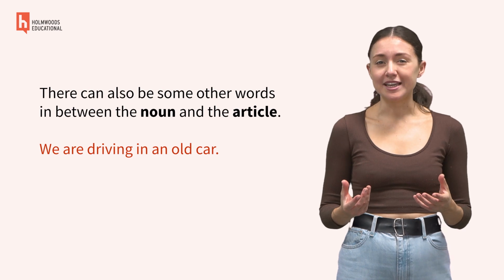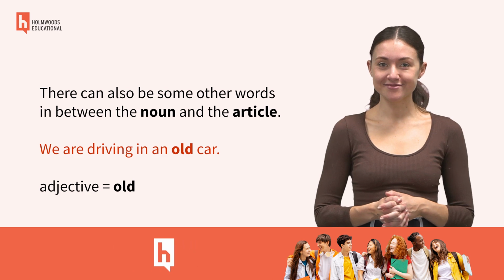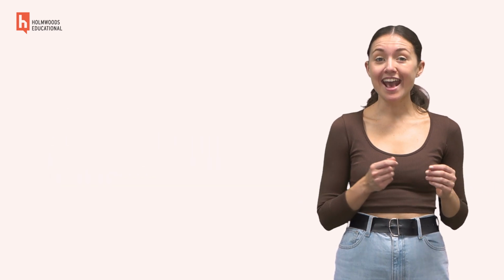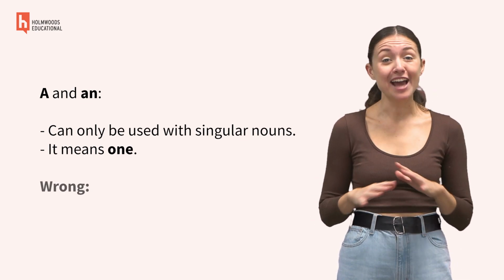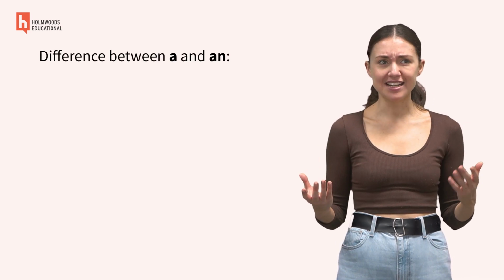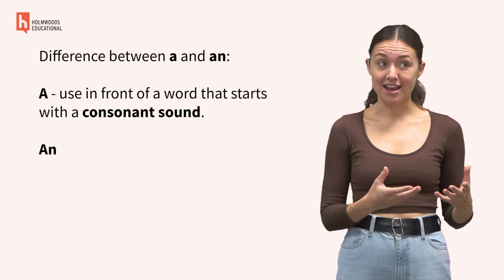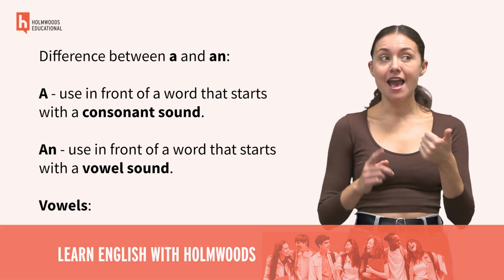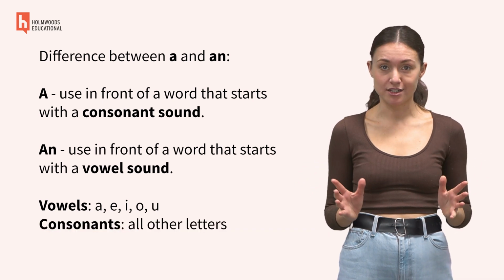Grammar Lesson: Articles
In this video, Georgie will explain the differences between "a", "an", and "the", and how to use them correctly in sentences. Whether you're just starting to learn English or need a quick refresher, this video is perfect for beginners!